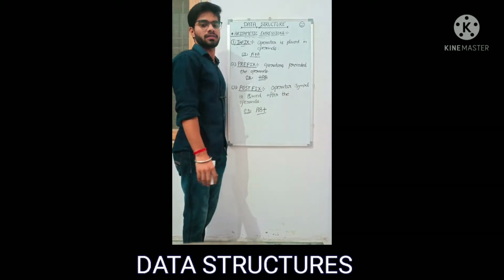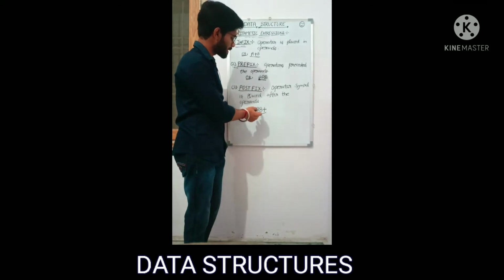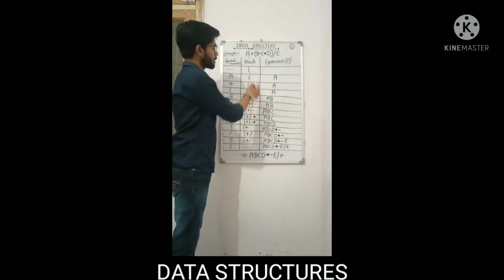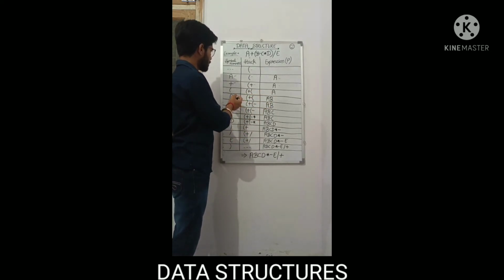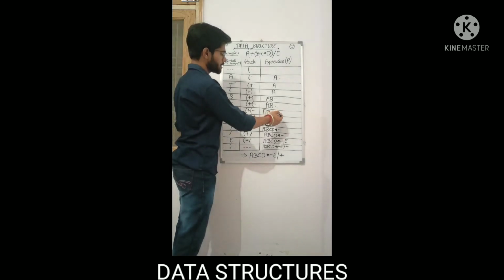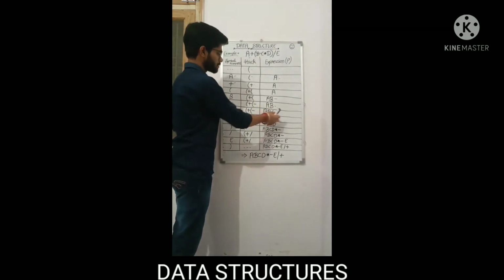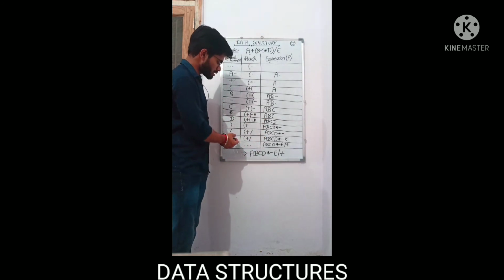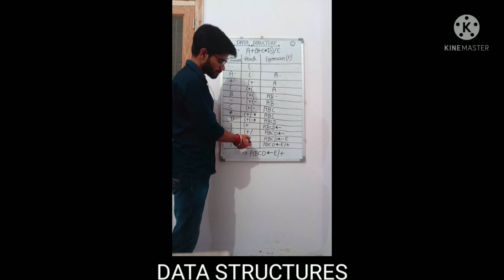Infix to Postfix form using Stack | Data Structures